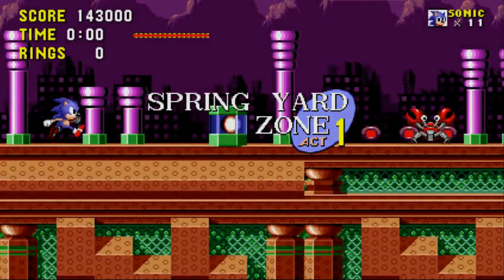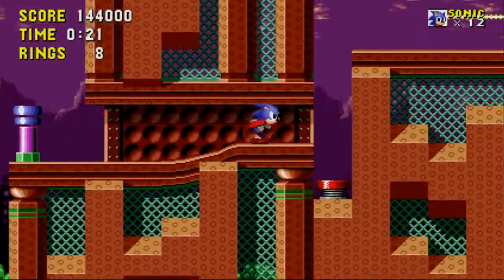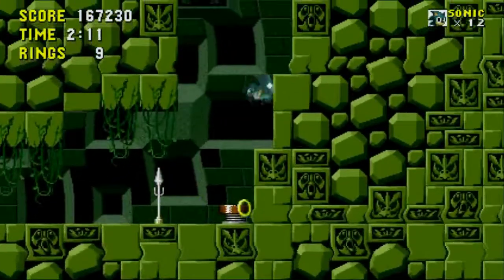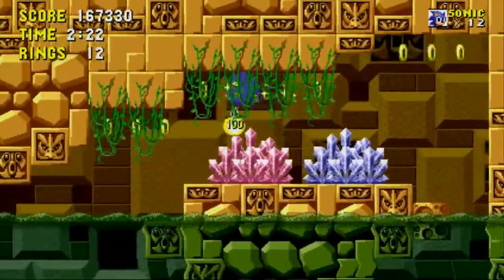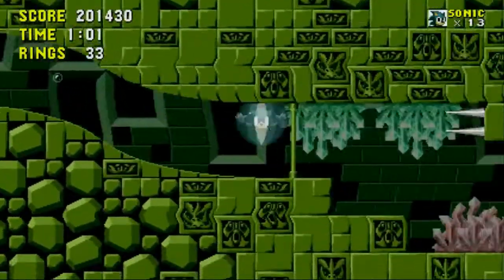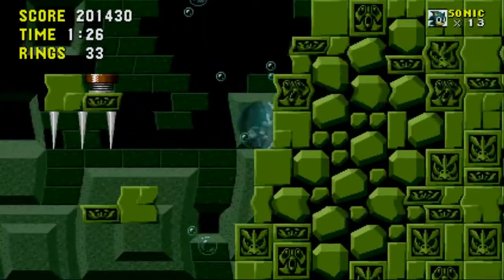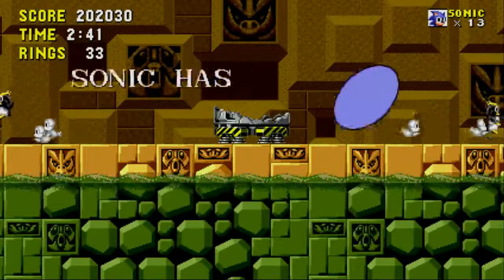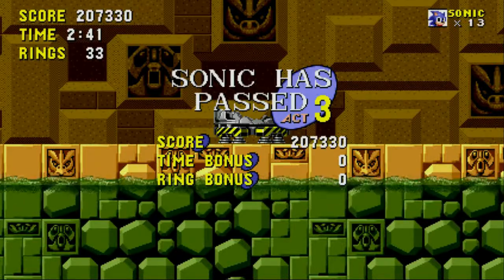Sonic the Hedgehog - Part 2 - This Port Makes Sense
In this part, we have Spring Yard Zone and Labyrinth Zone. Because of the mobile port being a different aspect ratio, a change is made to the Spring Yard Zone boss that makes a lot of sense in a story perspective.